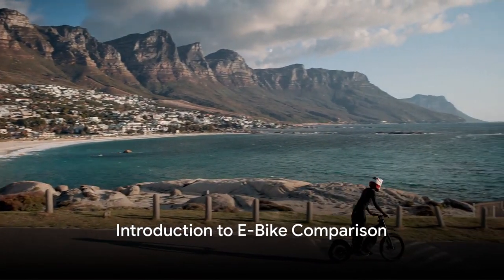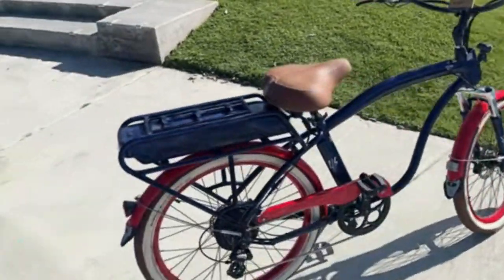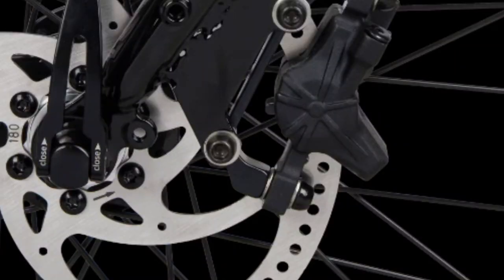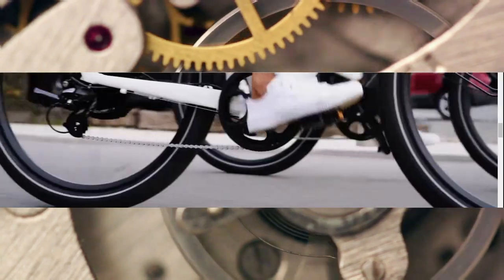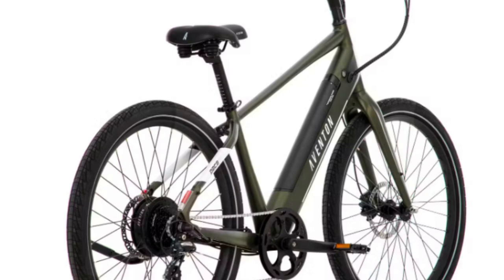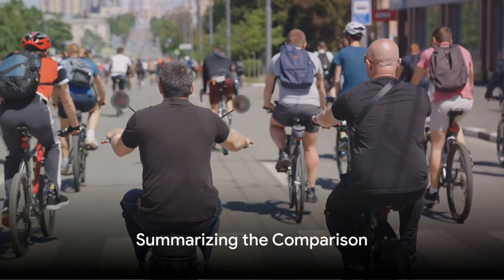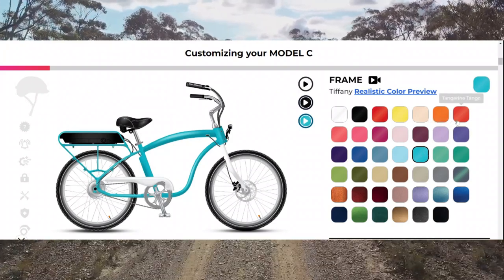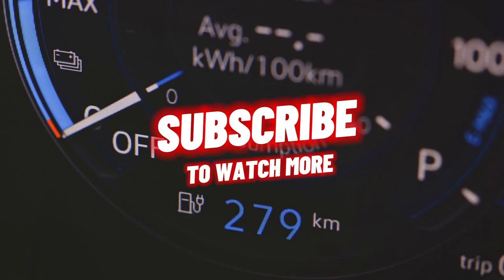Which commuter ebike is best for cruising? Aventon Pace 500-3 vs Model C (Electric Bike Company)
Which commuter ebike is best for cruising? Aventon Pace 500-3 vs Model C from the Electric Bike Company.
👉👉Go HERE to get specs on the Electric Bike Company C Model ...

Both the Aventon Electric Bike Pace 500-3 and the Model C ebike from Electric Bike Company offer powerful commuter options, but with different features and customization opportunities.

The Model C stands out for its extensive online customization options, allowing riders to personalize their bike with various extras and color choices. It boasts a classic comfort cruiser design with safety features like integrated lights and turn signals. While the default battery range is 60 miles, it offers an upgrade option for a 200-mile range, making it suitable for long commutes. However, additional features like front and rear accessories and anti-theft measures come at extra cost. Despite its advantages, the Model C's customization options can escalate the overall price significantly.

On the other hand, the Aventon Pace 500-3 offers a powerful ride with intuitive torque sensor technology, providing a natural cycling experience that conserves battery life. It comes with integrated lights and turn signals for added safety. While it lacks the extensive customization options of the Model C and has a limited color selection, it compensates with premium features like puncture-resistant tires and a cushioned saddle for comfort. However, its higher price point compared to the default Model C may deter budget-conscious buyers.

Ultimately, the choice between the two depends on individual preferences and priorities. If customization and a lower initial cost are important, the Model C may be the better option. However, if premium features and advanced technology are preferred, the Aventon Pace 500-3 could be the ideal choice despite its higher price.

👀 RadRover 6 Plus Electric Fat Tire Bike...

In this video, we'll provide an in-depth comparison of two popular electric bikes from Aventon - the Pace 500-3 and the Model C. We'll dive into the key features, customization options, and overall value proposition of each model to help you determine which one is the better fit for your needs and budget.

From motor power and battery life to frame design and component quality, we'll examine the differences between these two Aventon e-bikes in detail. Whether you're in the market for a reliable commuter bike or a versatile recreational e-bike, this comparison will equip you with the information you need to make an informed purchasing decision.

OUTLINE:

00:00 Introduction to E-Bike Comparison
00:31 Features of Model C ebike
02:03 Features of Aventon Electric Bike Pace 500-3
03:31 Summarizing the Comparison